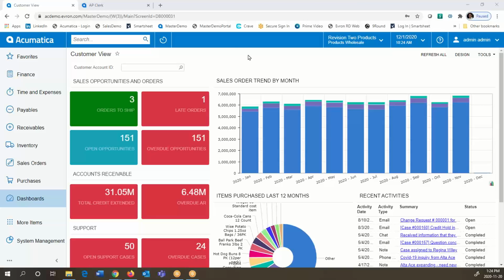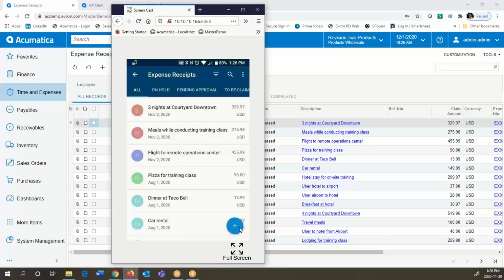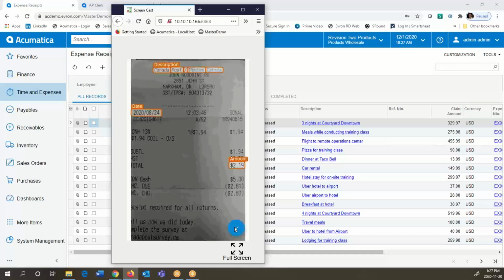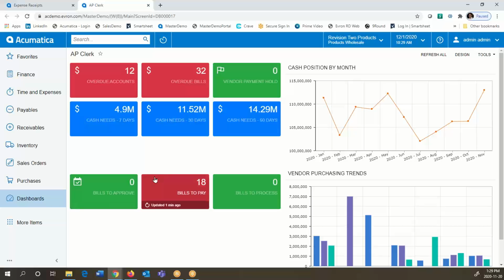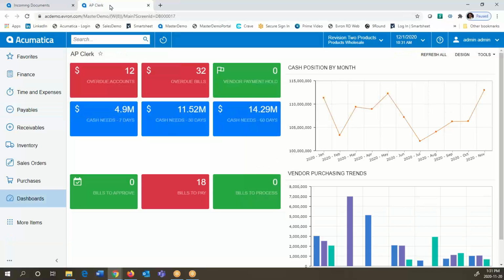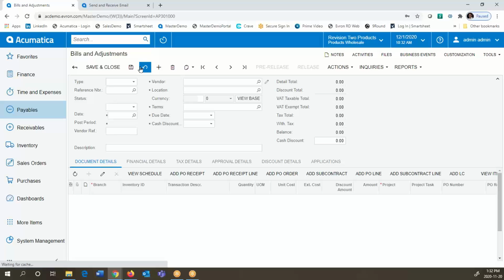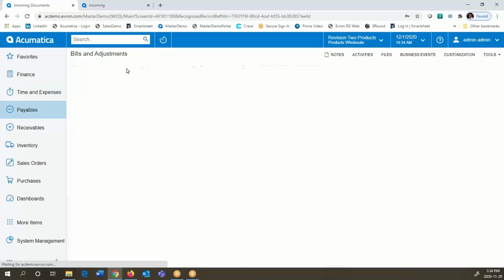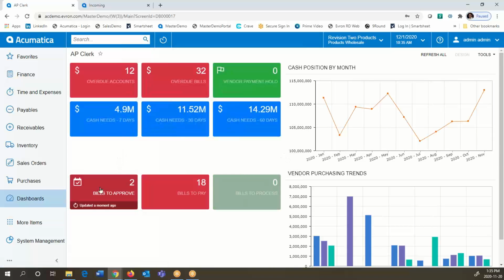Acumatica 2020 R2 AI Demo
Watch our Acumatica ERP demo which walks through the Expense Receipt Recognition on the mobile app, System Email Accounts, Payables dashboard, and more!